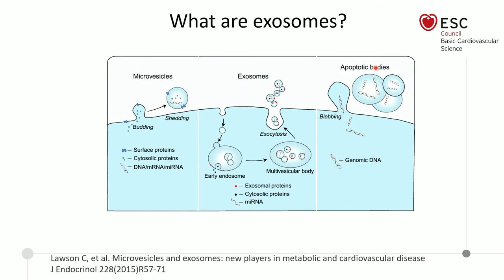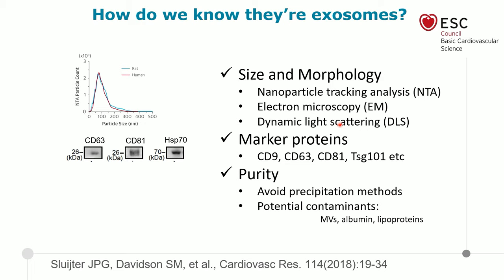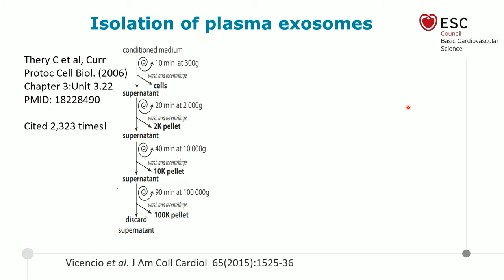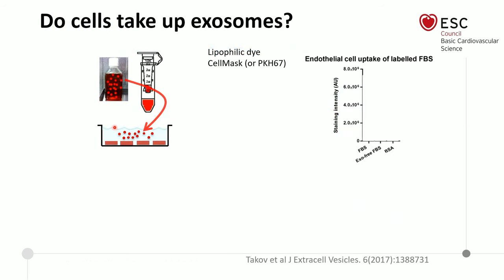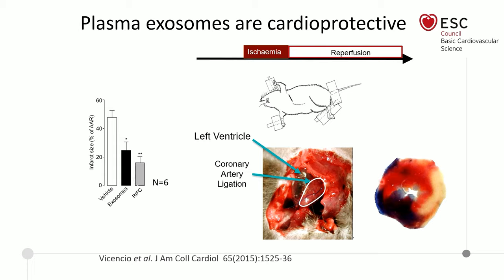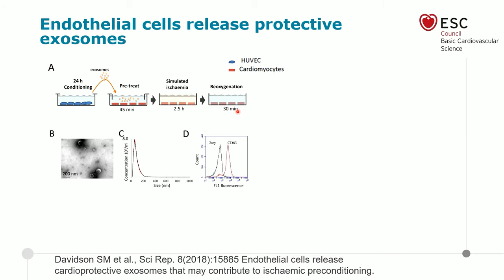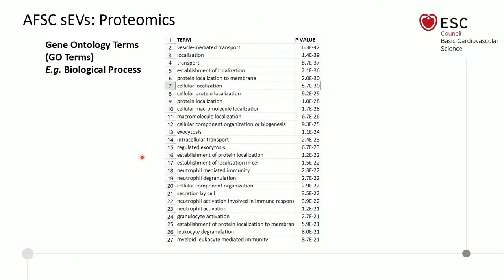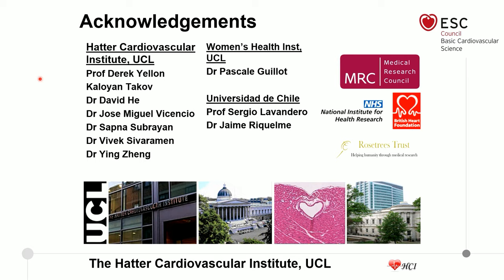Exosomes in cardiac health and diseases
Presented by SM Davidson (London, GB) at ESC Basic Science Summer School 2019.